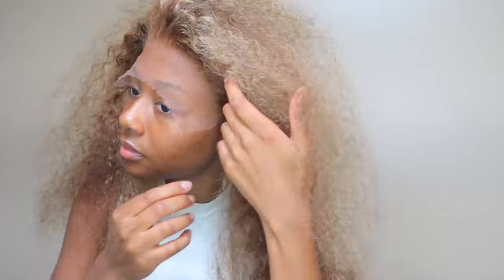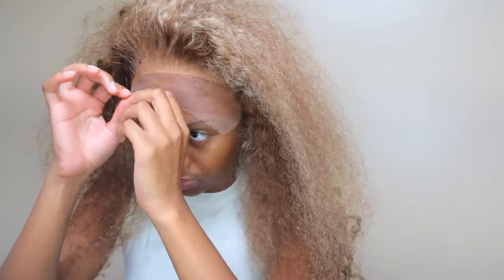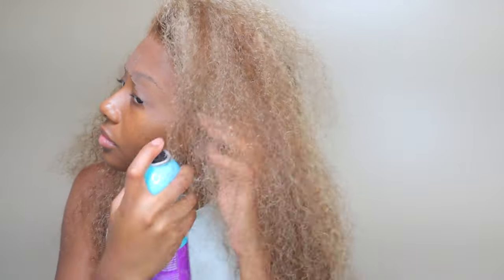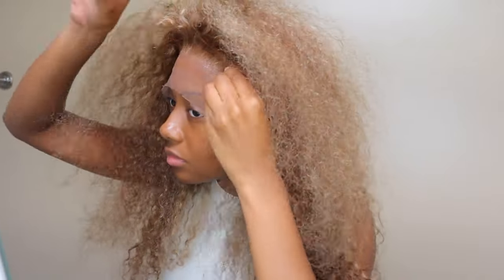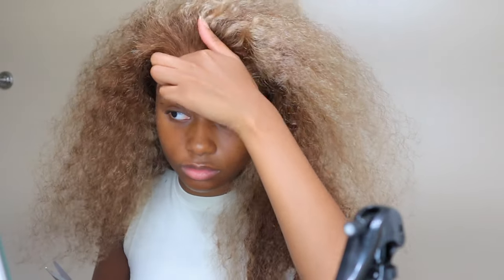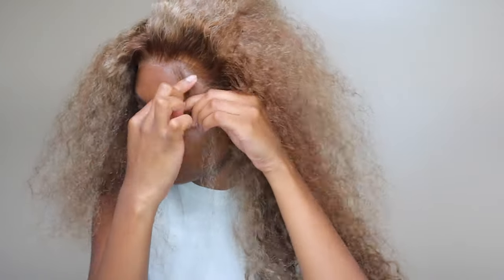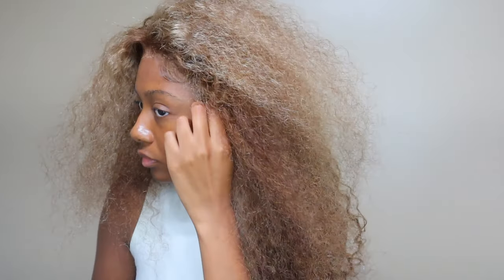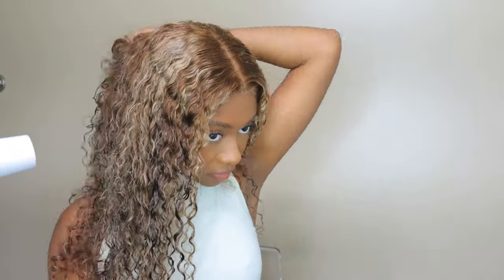BEYONCÉ INSPIRED | THE BEST CURLY PRE-HIGHLIGHTED WIG | FT. KLAIYI HAIR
Big Sale!!! Affordable Youth Series Hair:➤

Amazon Klaiyi Hair Store:➤